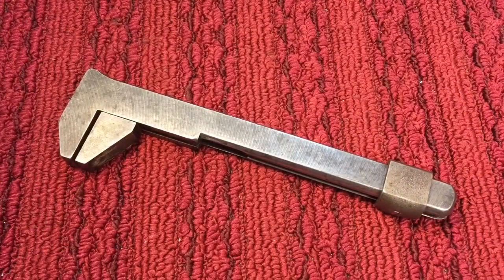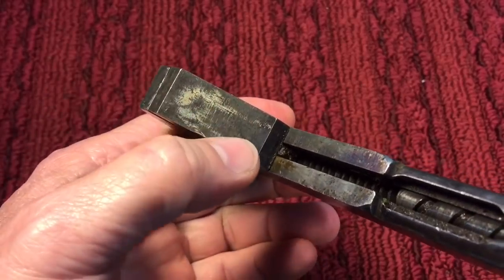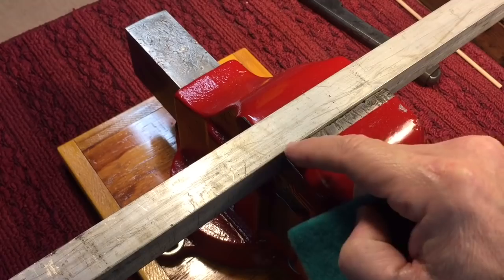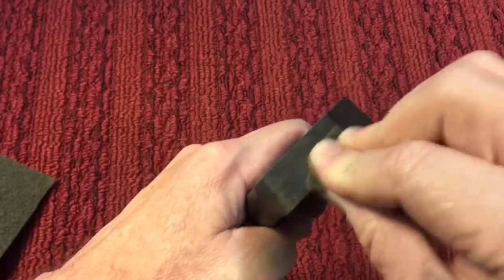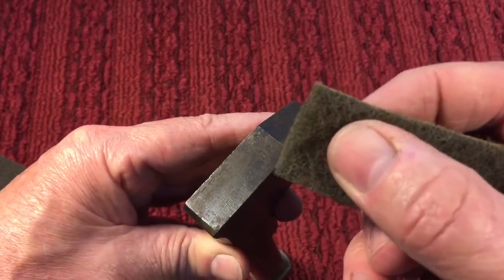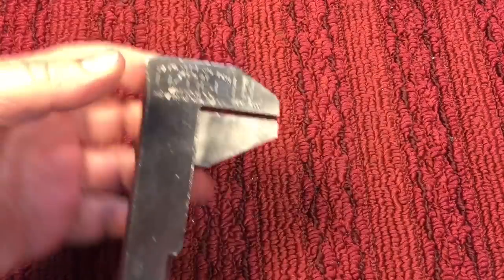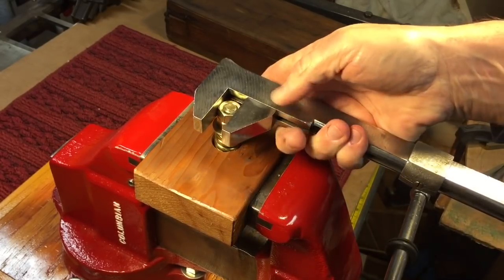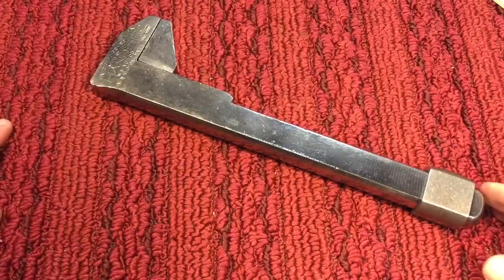Rare 1921 HandE H&E Wrench Restoration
Here’s a wrench you don’t see everyday!  =)
As Jill pointed out the name of the wrench is HandE wrench there is no "L"  sorry for the error!  Thanks Jill!